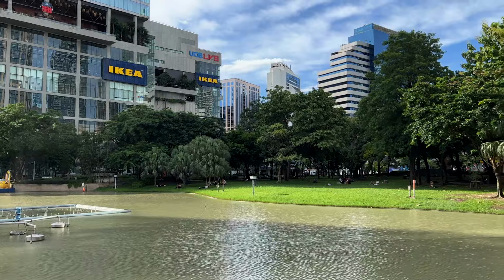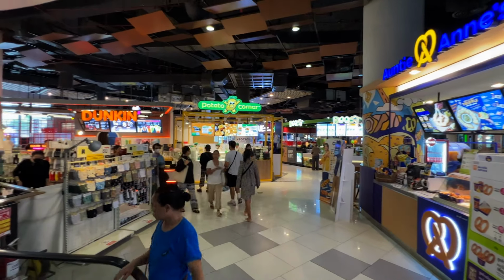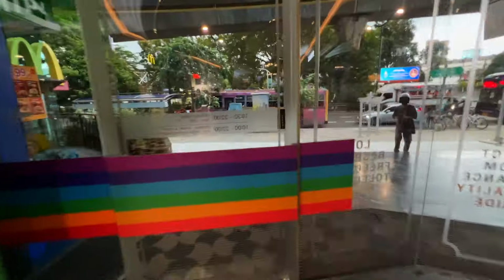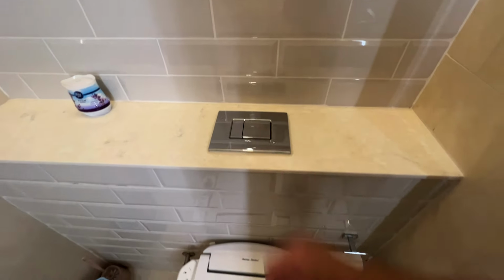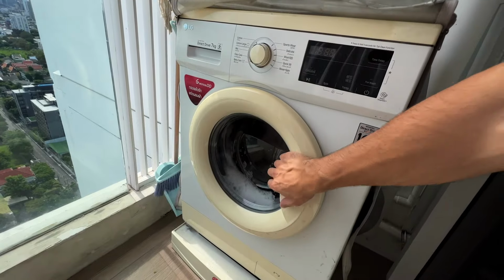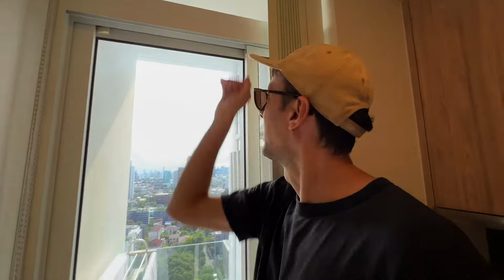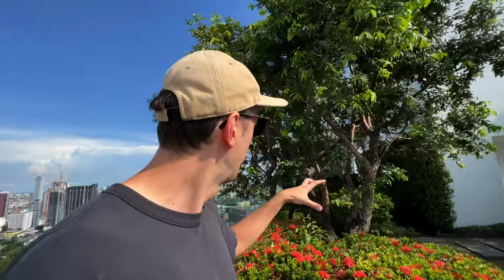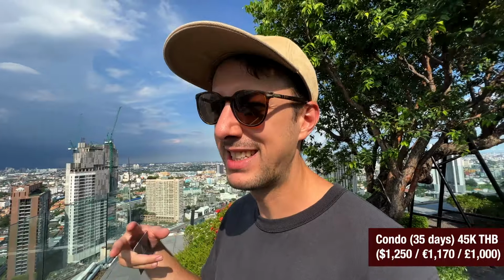30 Day Bangkok Short Term Condo Rental | Bangkok Condo Tour Thailand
30 Day Bangkok Short Term Condo Rental | Bangkok Condo Tour Thailand